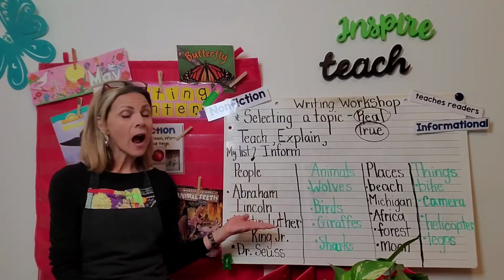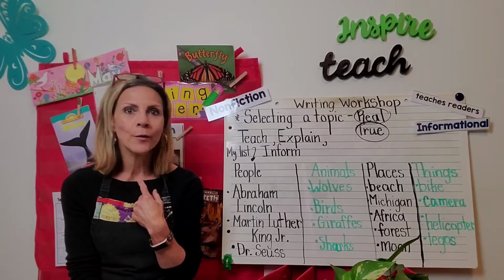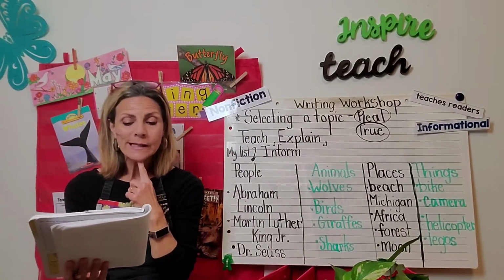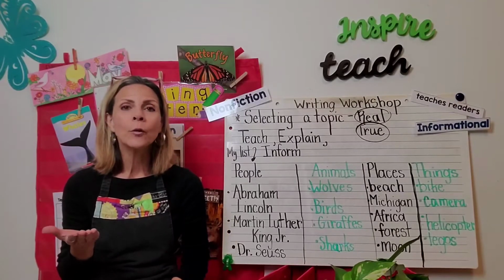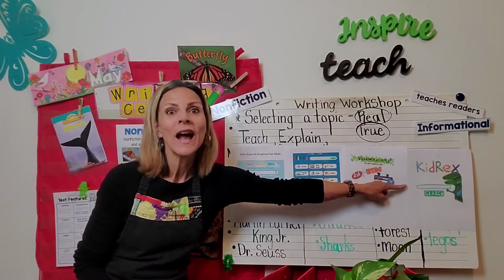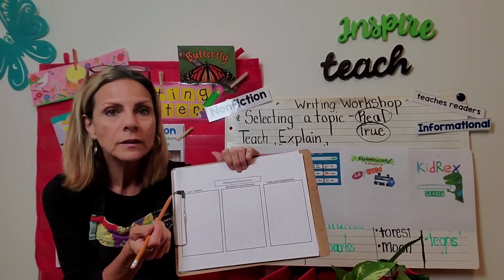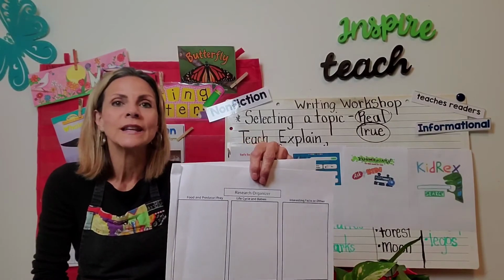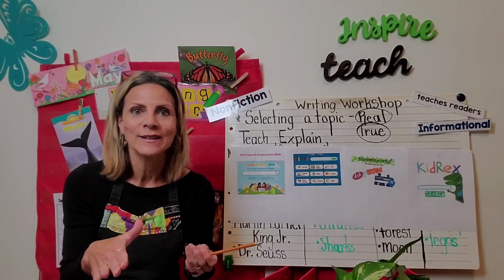Writing Workshop - Steps to Nonfiction Writing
Today we will begin our nonfiction writing journey- step by step!